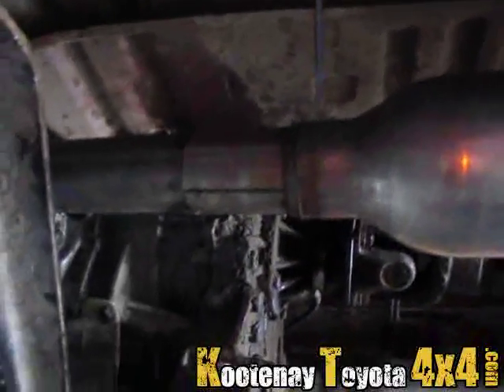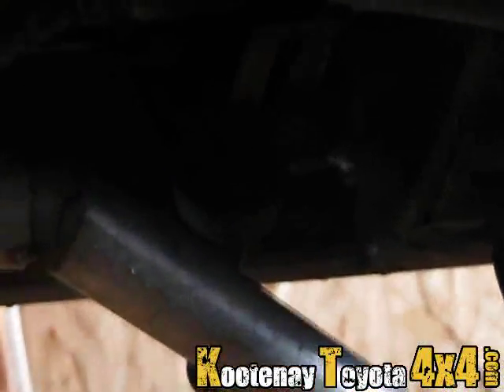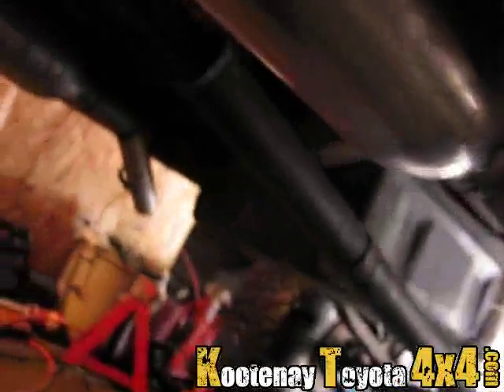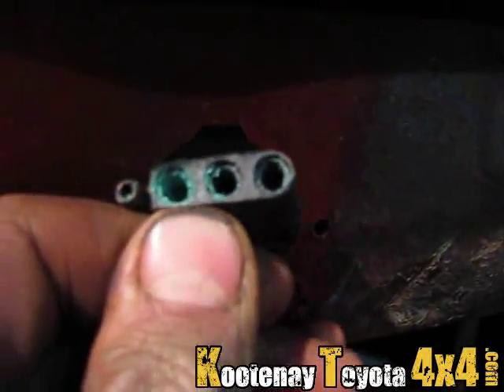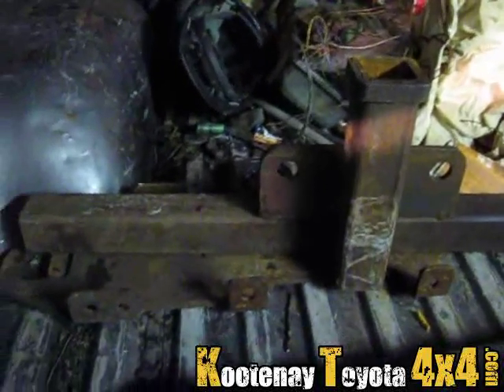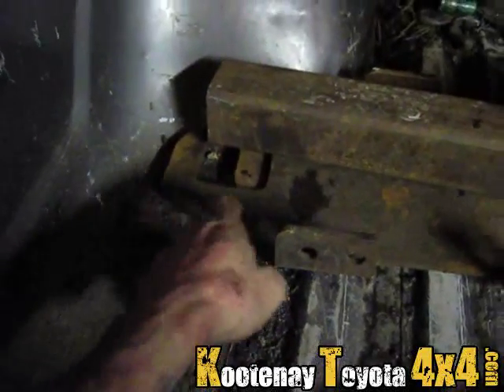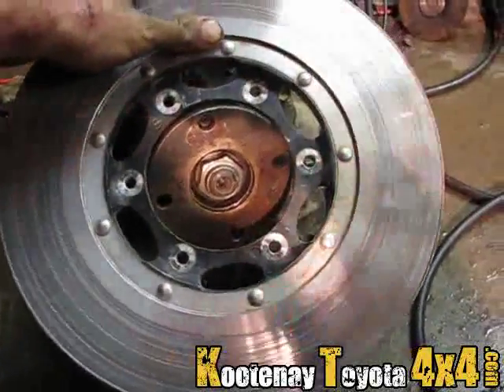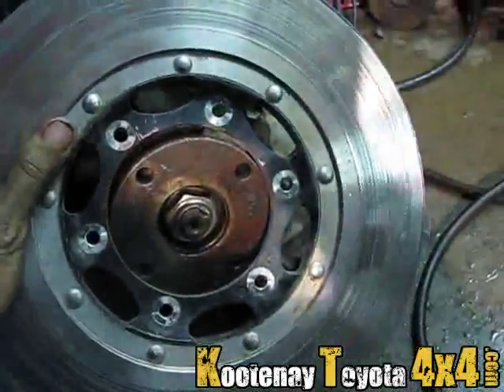85 Toyota: 5vzfe swap - Disc E-Brake Mod!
Quick update of my motor swap, from 22re to 5VZFE